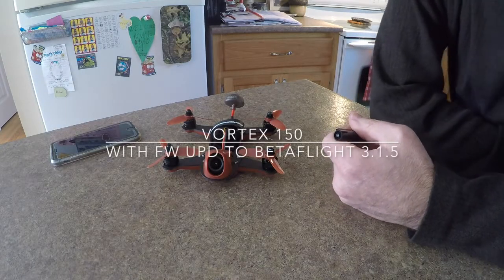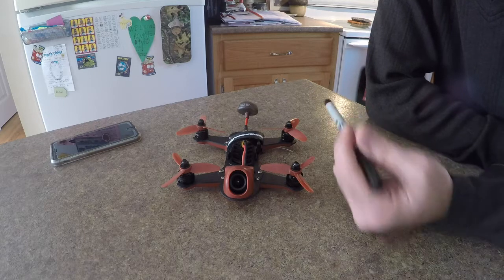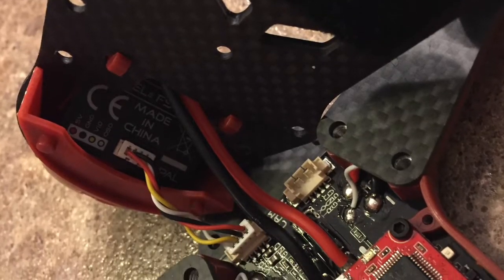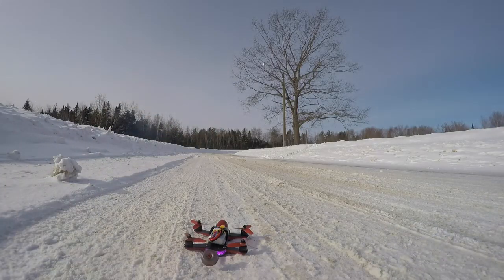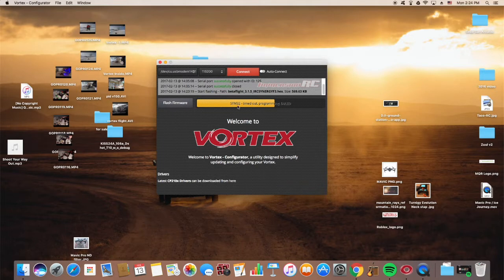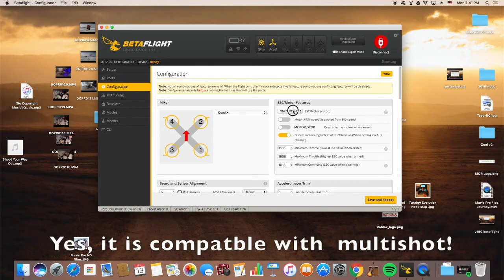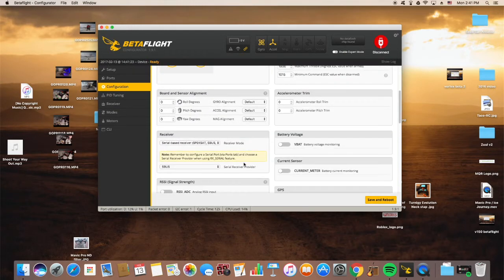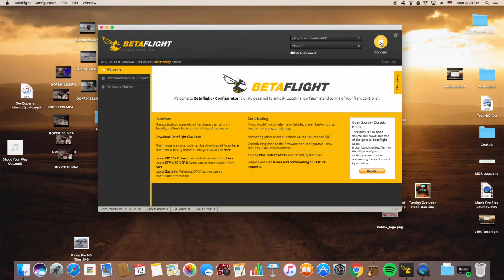VORTEX 150 : Review/Setup/Firmware update 3.1.5